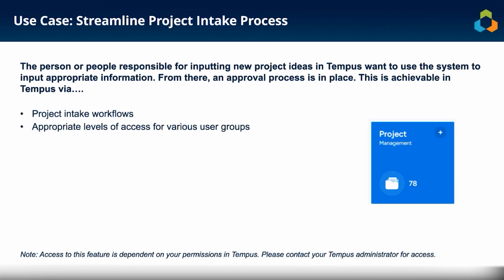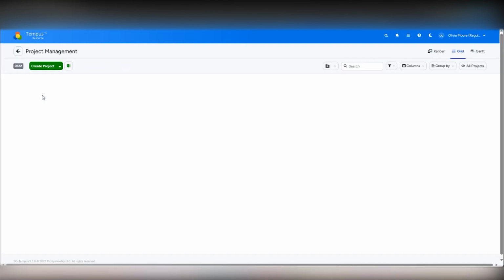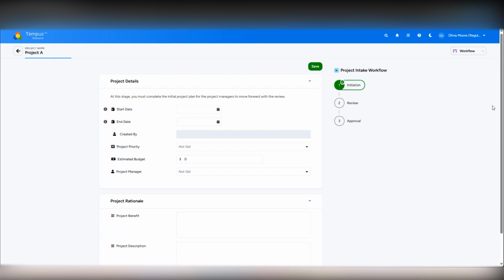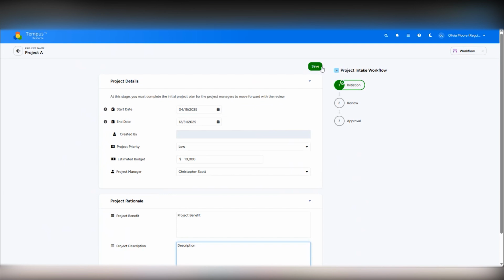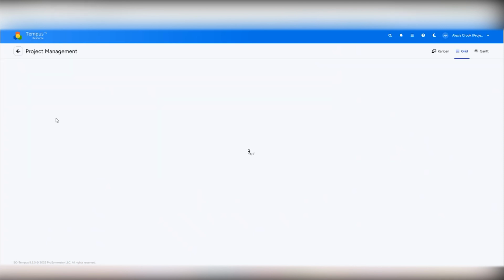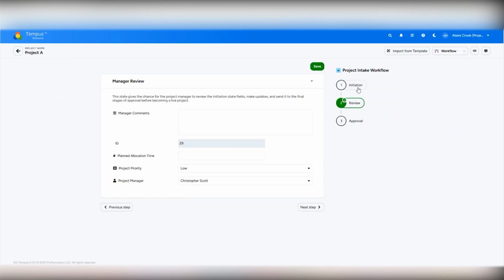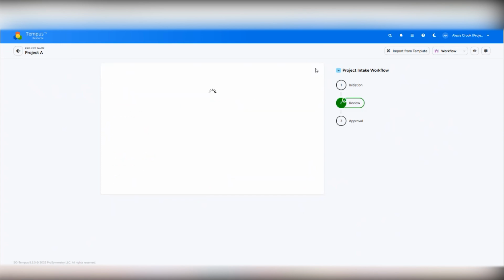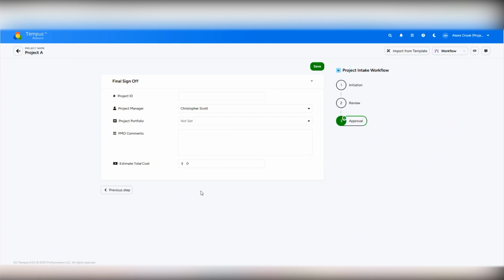Use Case: Streamline Project Intake Process​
Learn how to streamline your project intake process in Tempus using project intake workflows. In this video, Christina from ProSymmetry walks through how teams can manage new project submissions, apply approval stages, and assign user access levels for efficient project creation.

You’ll learn how to:
• Set up a project intake workflow with defined approval stages
• Control user access for regular users, project managers, and admins
• Move projects through initiation, review, and approval phases
• Automate data entry with customizable attributes and permissions

Simplify project submissions and ensure consistency across your organization with Tempus project intake workflows.